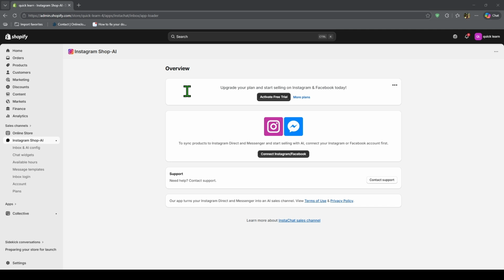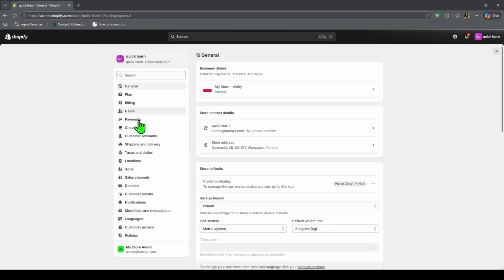Como remover o Facebook Pixel da Shopify [Guia Completo 2026]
Neste vídeo, mostrarei como remover completamente o Pixel do Facebook da sua loja Shopify para limpar seu rastreamento ou resolver problemas de dados duplicados. Você aprenderá a identificar onde seu pixel está oculto — seja no canal de vendas oficial do Meta, em pixels personalizados ou enterrado no código Liquid do seu tema.

Este tutorial de remoção do Pixel do Facebook abordará:
✅ Desconectar o pixel do Meta do canal de vendas oficial do Facebook e Instagram
✅ Localizar e excluir trechos de pixel manuais do seu arquivo theme.liquid
✅ Remover o rastreamento da seção "Scripts adicionais" nas configurações de finalização da compra
✅ Gerenciar e desativar pixels personalizados no painel de Eventos do Cliente
✅ Verificar a presença de código de pixel legado no arquivo checkout.liquid para usuários do Shopify Plus
✅ Verificar a remoção usando ferramentas de teste para garantir que nenhum rastreamento permaneça

Ao final deste vídeo, você saberá como remover efetivamente todo o código de rastreamento do Meta da sua loja para garantir um ambiente limpo para suas análises.

Se você está procurando como remover o Pixel do Facebook do Shopify, excluir o Meta Pixel do Shopify, corrigir o rastreamento do Pixel do Facebook no Shopify ou remover manualmente o código do pixel do tema do Shopify, este vídeo é para você.

💡 Dica: Depois de excluir o código, sempre use uma extensão do navegador, como o Meta Pixel Helper, para visitar seu site e confirmar se a mensagem "Nenhum pixel encontrado" é exibida, pois scripts em cache podem gerar falsos positivos.